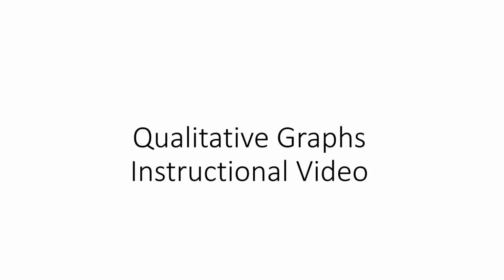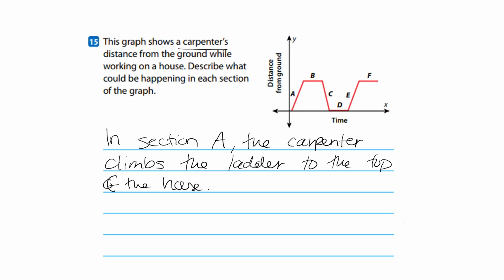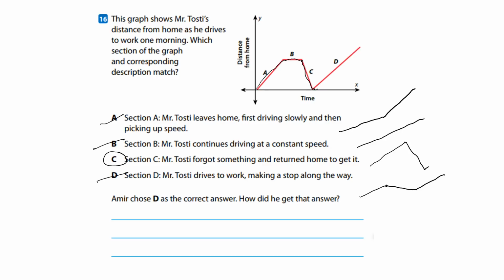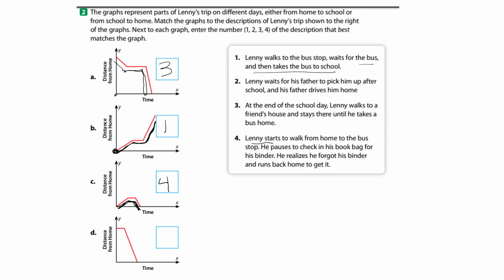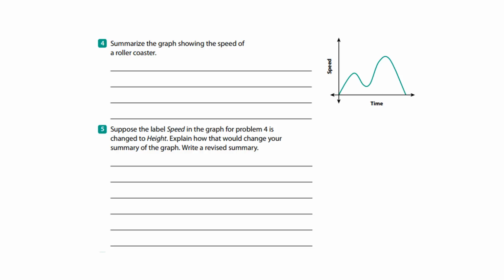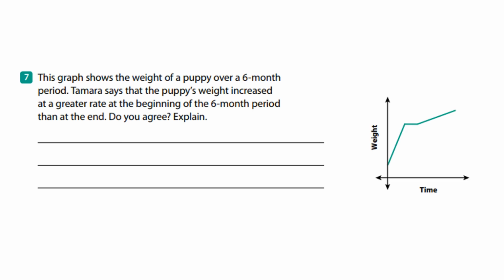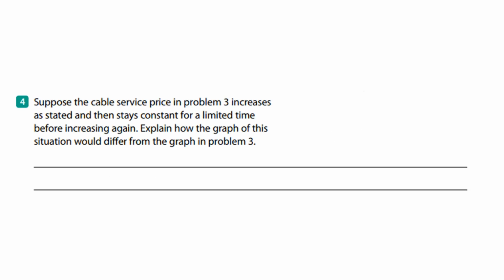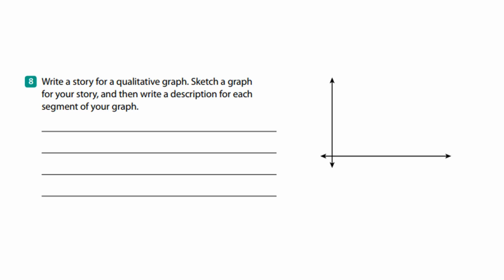Qualitative Graphs Instructional Video